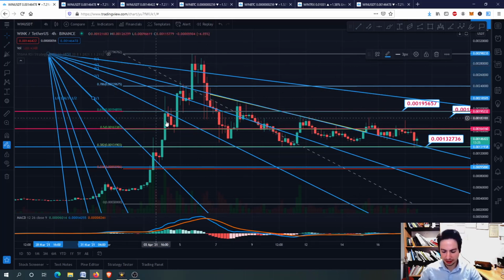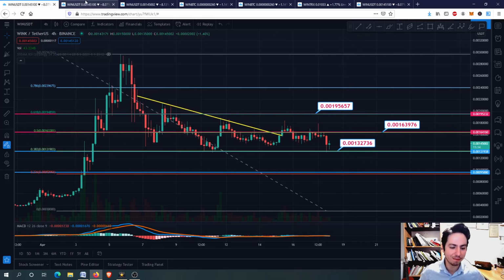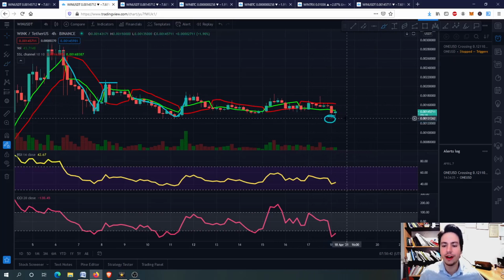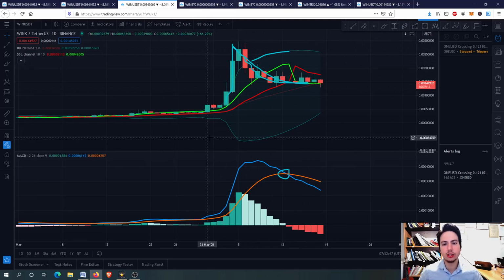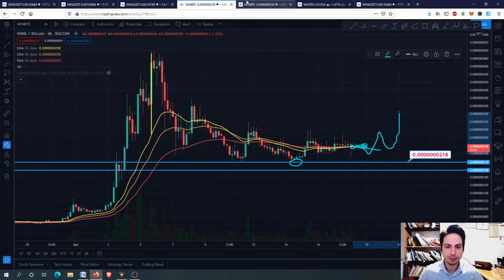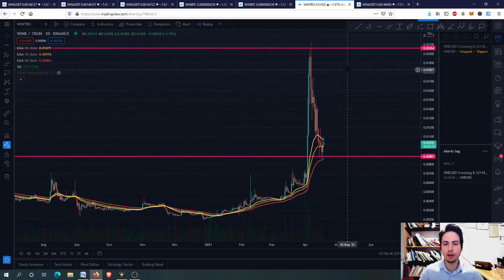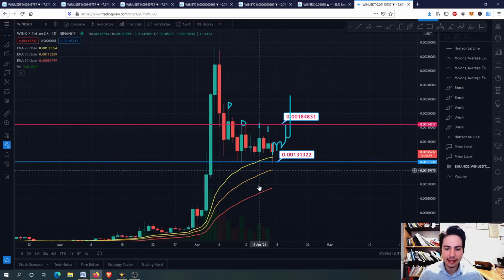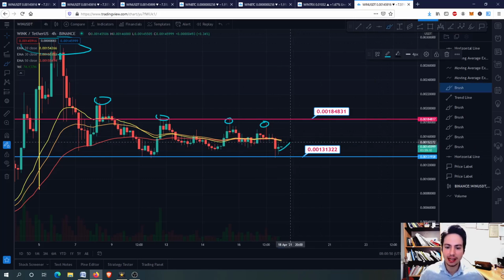WINK(WIN) to the MOON? Short term realistic PRICE prediction! Daily Update! 2021!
In this video I will provide technical analysis and price prediction for WINK(WIN) in USDT/BTC and TRON. I expect it to move sideways in the next few days. In overall we need to break some important resistance levels, in this particular situation the previous lower high as I explained in the video. Minimizing the risk is hard but can give you most of your profits. Of course I suggest you to check the support and resistance levels I mentioned in the video so you will be sure when to buy or not(for the short term I think it will move sideways). If you are a new investor in this coin then I advise you to wait till we see the price action for the next days and of course check the major resistance/support levels. But it is always your choice and of course you always should do your own research.  If you want to be more precise about your buy and sell options, then be patient and check the price action of the coin in the next days/hours, it is more likely to go sideways. If you have bought at top then all you have to do is to wait and HODL for the future!

TIMESTAMPS
0:00 intro
0:06 MACD and support levels/resistance levels/gann fan
3:36 SSL, CCI, RSI/ How you can use them to gain profits
5:58 SSL, Bollinger bands and MACD(1D)
7:41 WINK/BTC and EMAS(4h) – Price analysis
9:42 WINK/BTC and EMAS(1D)
11:02 WINK/TRON and EMAS(1D)
12:20 WINK/USD and EMAS(4h,1D) / Price analysis
16:21 Conclusion/Thank you